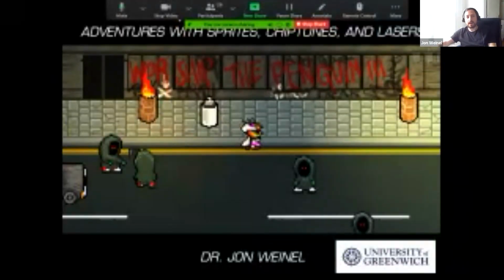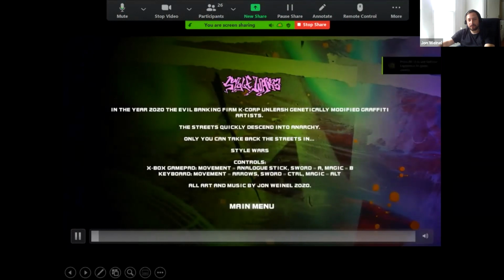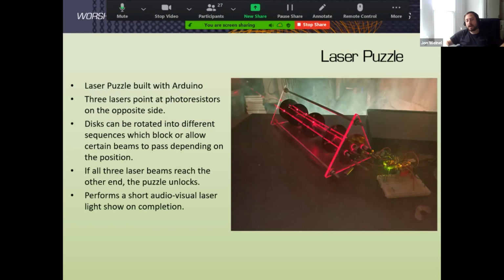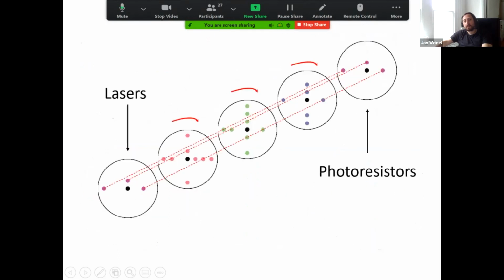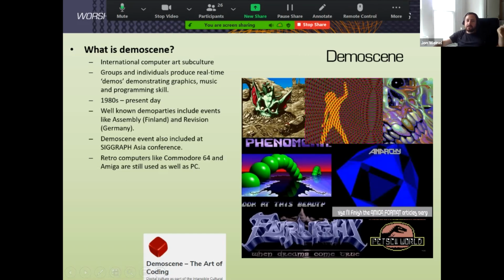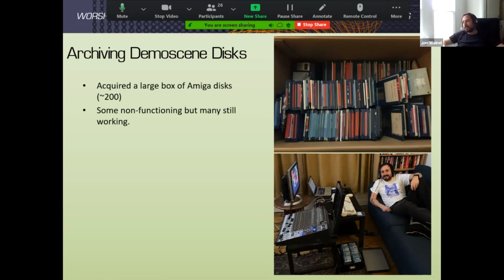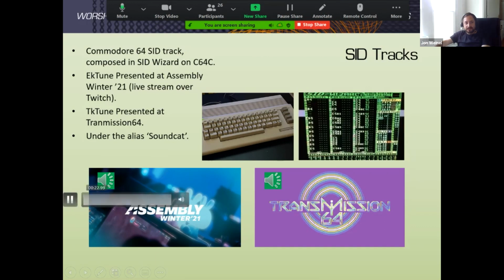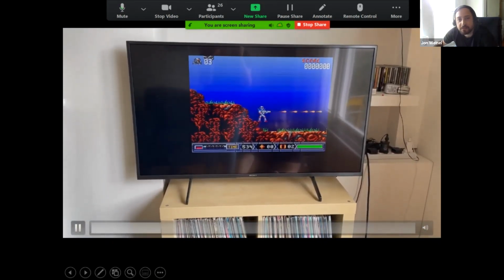Worship the Penguin: Adventures with sprites, chiptunes, and lasers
Jonathan Weinel